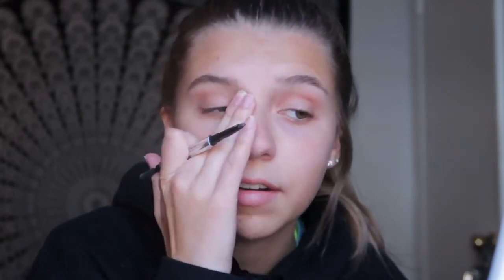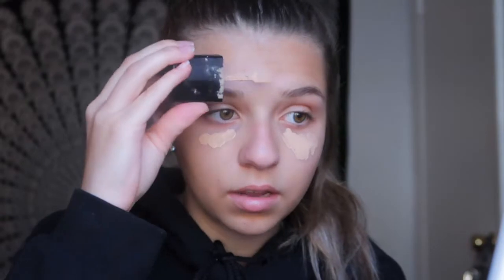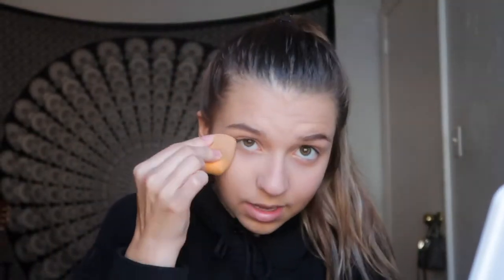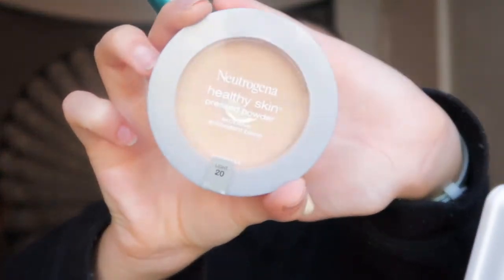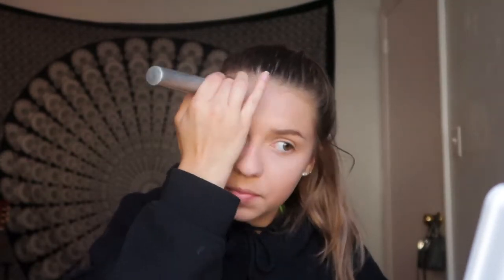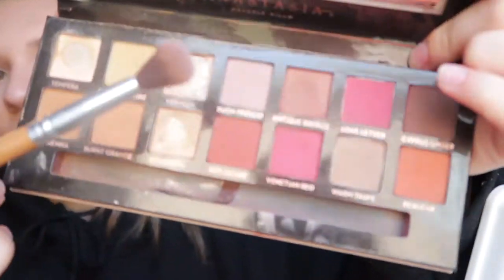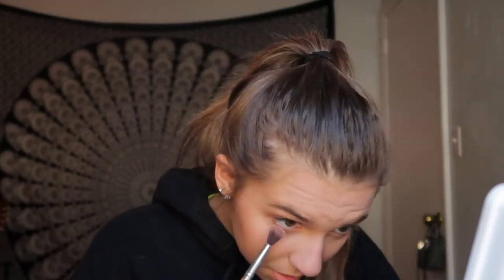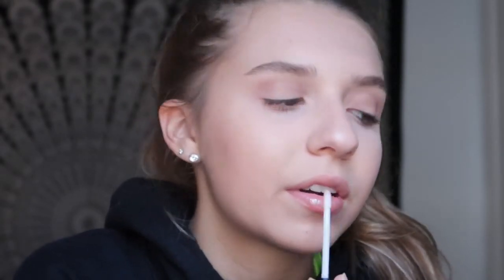GRWM for PROM..pictures (because corona cancelled prom) 2020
heyyyyy

I hope you guys enjoyed this get ready with me for prom pictures. if you guys want to see more pictures, follow my instagram because I am going to be posting a few.

goal by august 2020: 1,800!!!

i use Final Cut pro X

12th grade!!